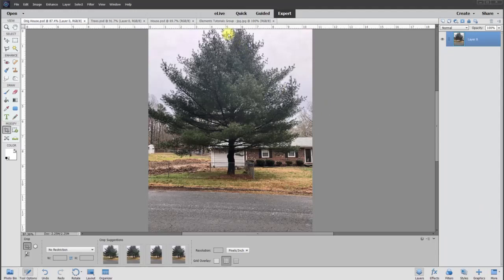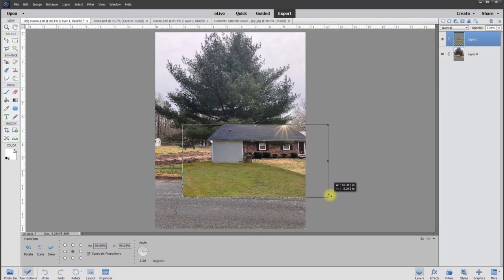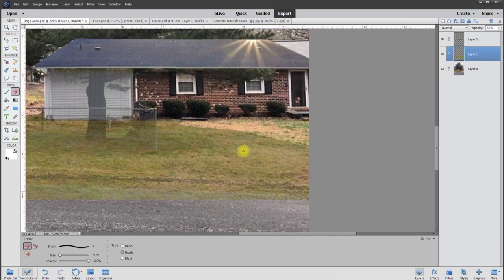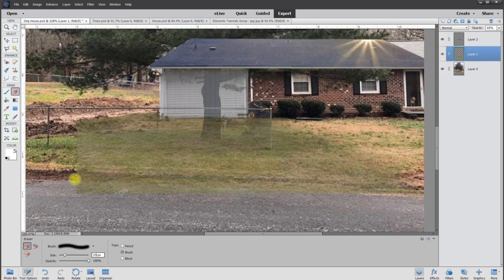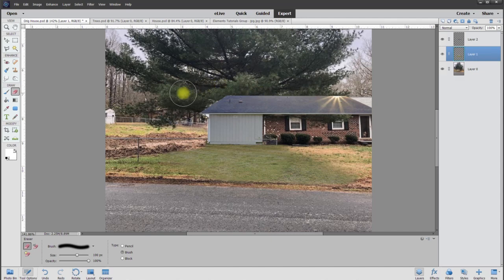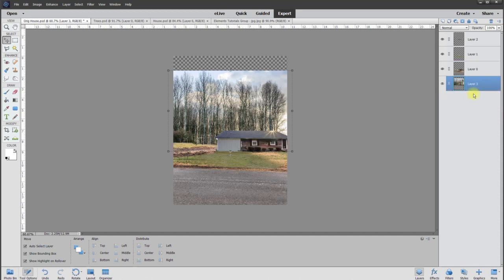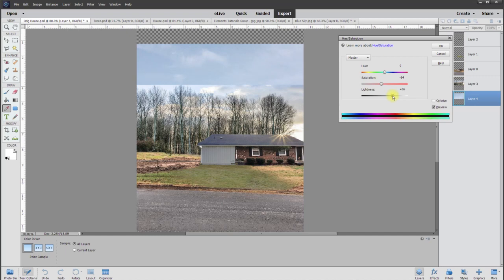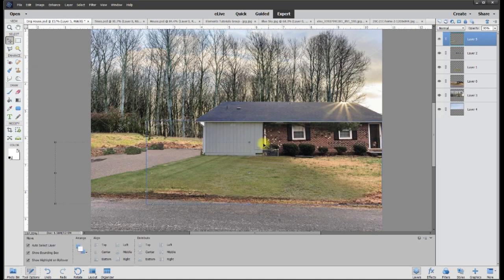Delete Tree & Fence & Add a Driveway